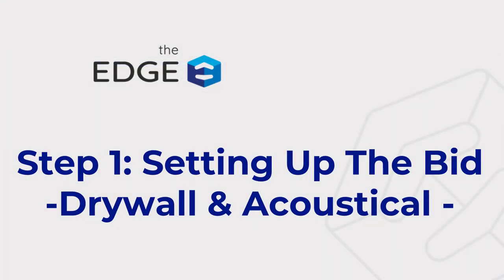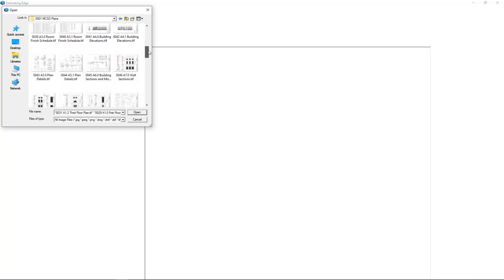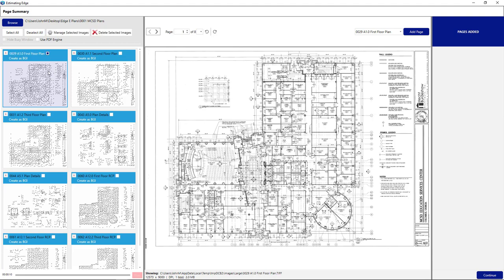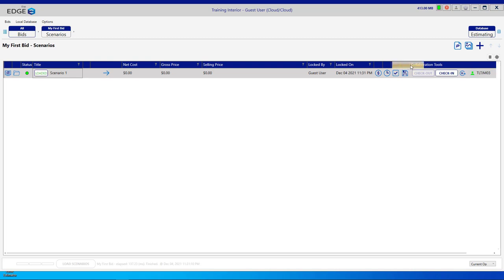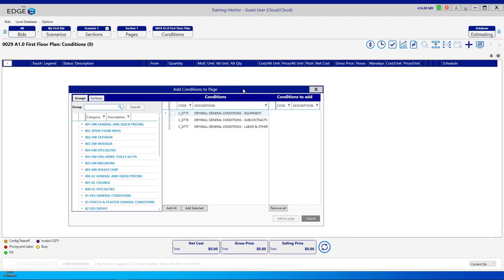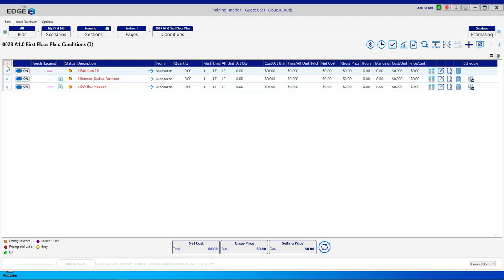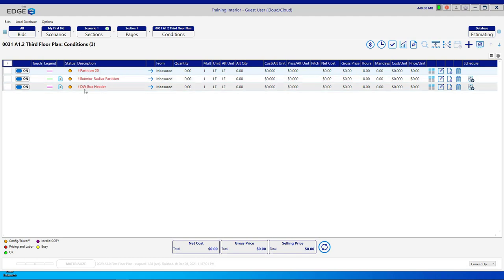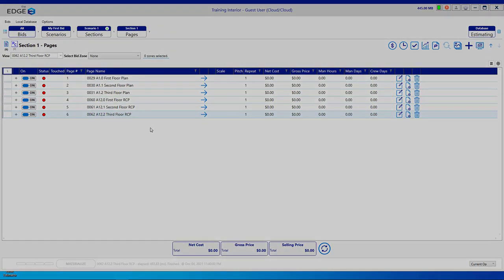How To | The EDGE Version 12 | Six Steps for Drywall and Acoustical | Step 1 | Setup up the Job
Step 1: Setup the Job | Six steps for a drywall and acoustical estimate | January 2022